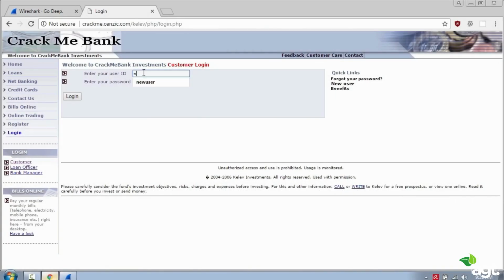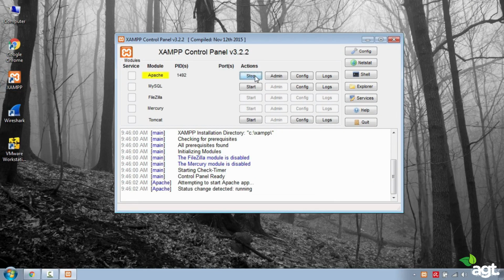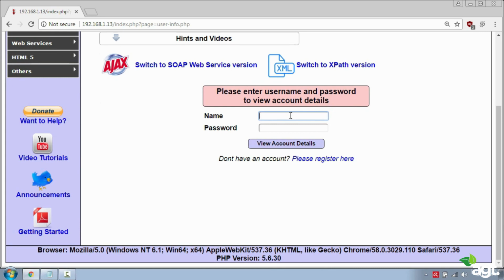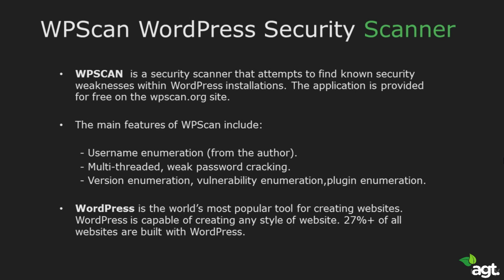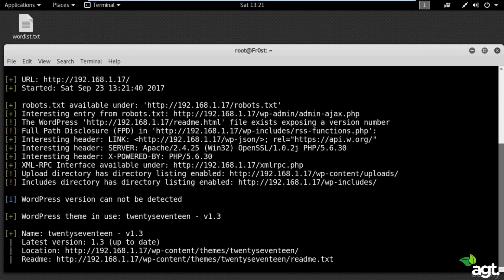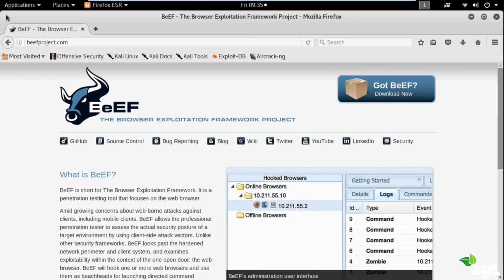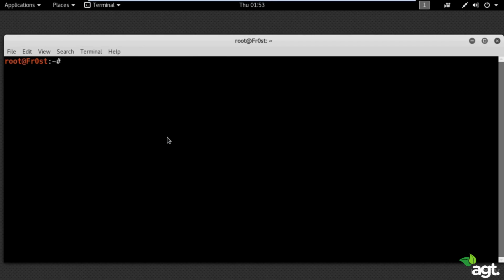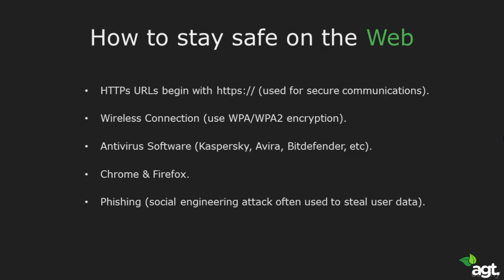Ethical Web Hacking- A Beginner's Guide 🔥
Are you interested in learning ethical hacking and want to start with the basics? Look no further! This comprehensive video tutorial is designed specifically for beginners who want to delve into the world of ethical hacking.

In this course, we will cover various topics related to ethical hacking, providing step-by-step guidance and hands-on exercises. You will learn the essential concepts and techniques of ethical hacking, enabling you to understand the vulnerabilities present in web applications and how to secure them.

The course begins with an introduction to ethical hacking and its importance in today's digital world. We will guide you through the ethical hacking mindset and the ethical hacker's role in identifying and preventing potential security breaches.

You will learn about various tools and methodologies used in ethical hacking, including popular tools like Nmap, Burp Suite, and Metasploit. We will demonstrate how to perform web reconnaissance, identify vulnerabilities, and exploit them securely.

One of the key focuses of this tutorial is web application hacking. We will cover topics such as cross-site scripting (XSS), SQL injection, and CSRF attacks. You will gain a deep understanding of these vulnerabilities and learn effective techniques to prevent them.

Furthermore, we will explore website hacking with SQL, providing a detailed tutorial on how to exploit SQL vulnerabilities to gain unauthorized access to web applications. We will cover both the theoretical aspects and practical demonstrations, ensuring you grasp the concepts thoroughly.

This tutorial also caters to Hindi-speaking learners, as we provide website hacking tutorials in Hindi. You will find step-by-step instructions and explanations in Hindi, making it easier to follow along and understand the content.

By the end of this course, you will have a solid foundation in ethical hacking and web hacking techniques. Whether you're interested in pursuing a career in ethical hacking or simply want to enhance your knowledge and skills, this tutorial is the perfect starting point.

Join us on this thrilling journey into the world of ethical hacking and web application security. Unlock your potential as an ethical hacker and gain the confidence to secure websites from potential attacks. Enroll in this free, comprehensive ethical hacking tutorial for beginners today!